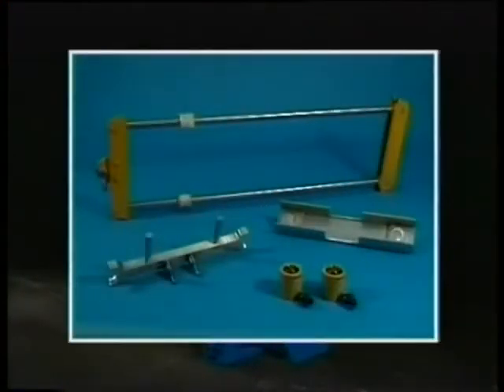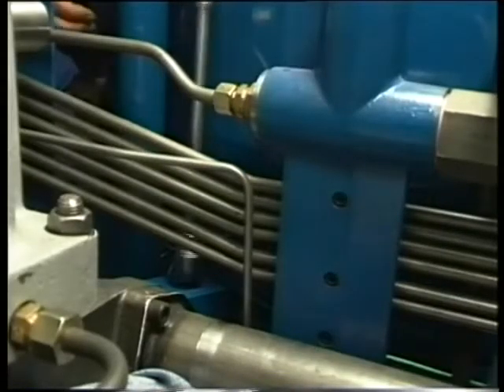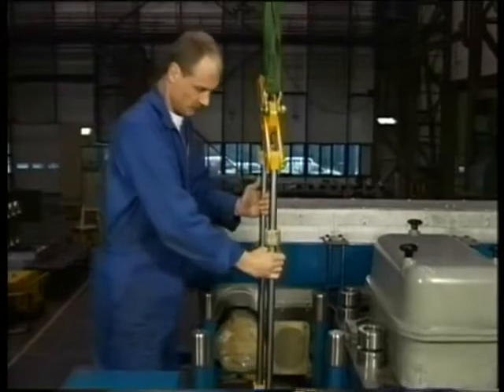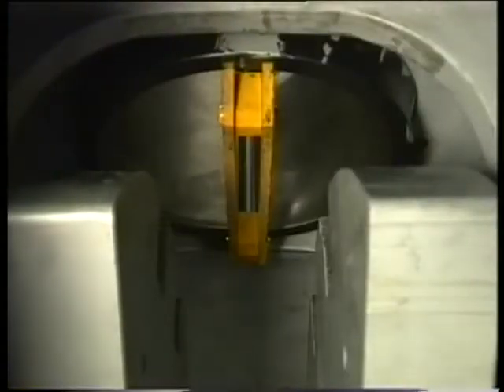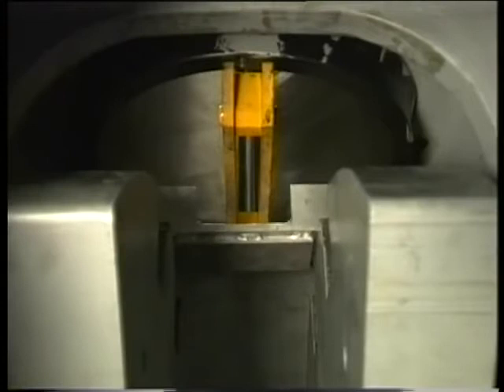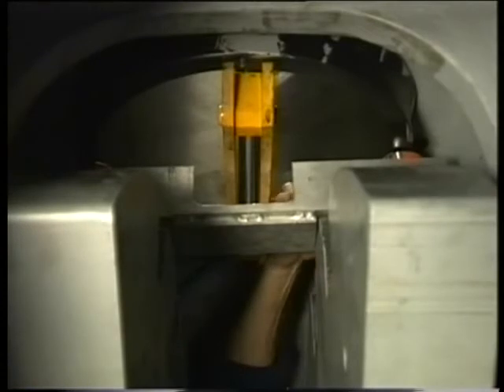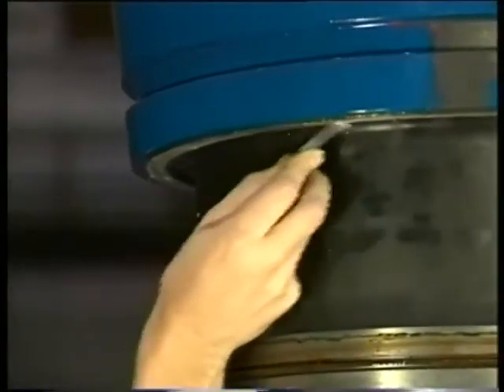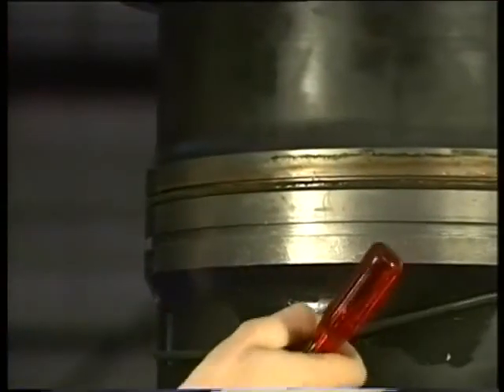04 Removal of Cylinder Liner || Wartsila Diesel Engine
04 Removal of Cylinder Liner || Wartsila Diesel Engine